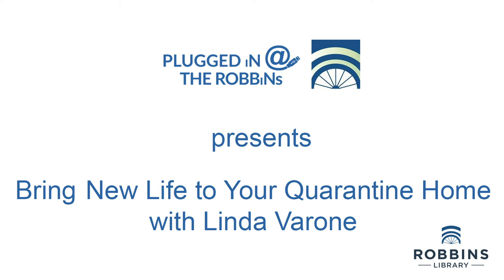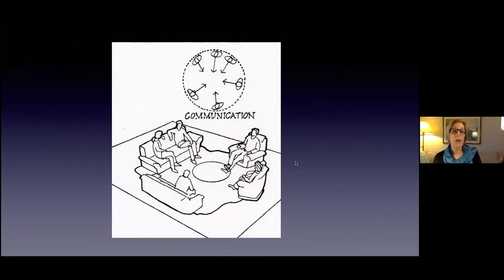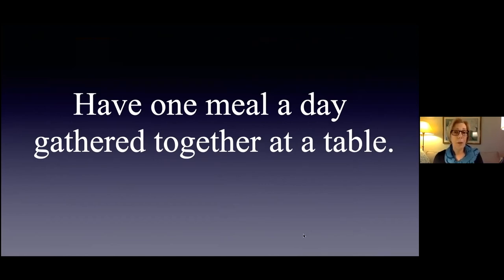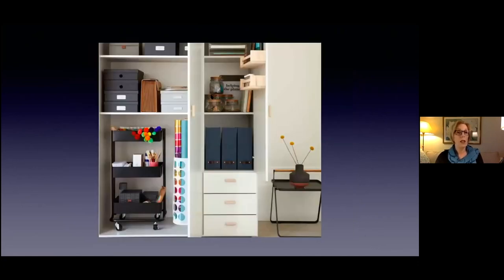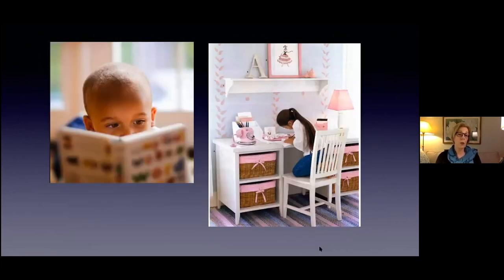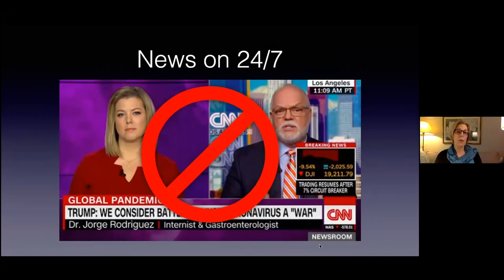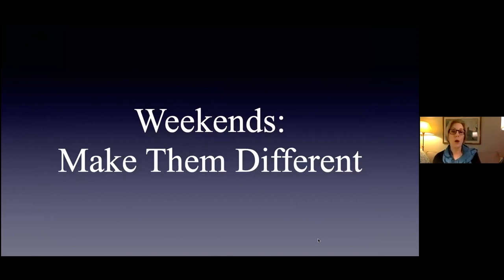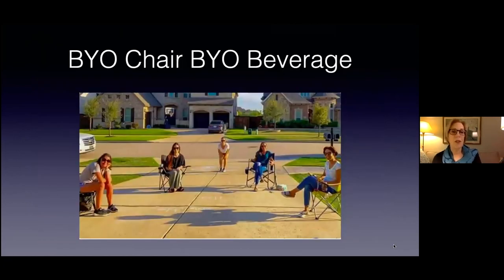PLUGGED iN: BRiNG NEW LiFE TO YOUR QUARANTiNE HOME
As different levels of quarantine continue, more and more people are beginning to feel trapped, having grown tired and bored with the space they call home (24/7!). During this illustrated Zoom presentation and discussion, Linda Varone of Nurturing Spaces gives you practical ideas on how to arrange your indoor and outdoor space to support meaningful connection and renewal during this stay-at-home time. Linda draws from the Scandinavian tradition of Hygge (pronounced “hoo-gah”), modern neuroscience and interior psychology. For the inside the house, Linda shares how you can improve your work-from-home set-up, design a functional and fun creativity space that is a welcoming non-electronic area for stimulation and enjoyment. In addition, she shows you how to rethink dinner time. For outside your home, Linda shares ways you can take advantage of your outdoor space for safe-distance socializing with friends and neighbors and also how to plan a garden for pleasure and purpose.

For more info on events like this, please visit the Robbins Library